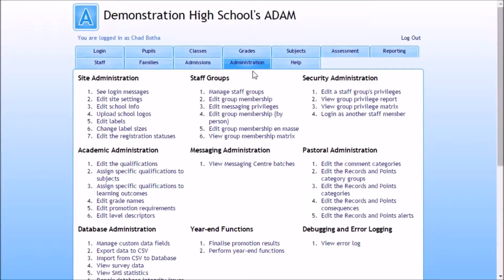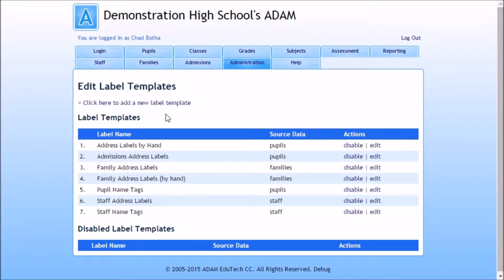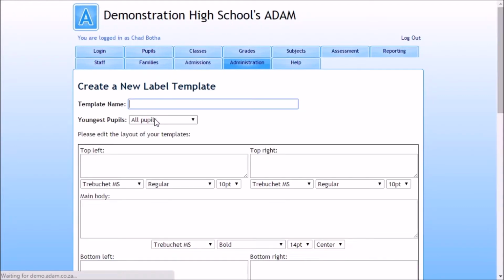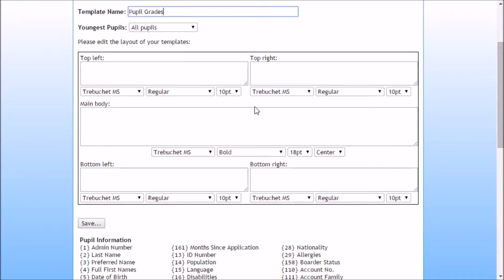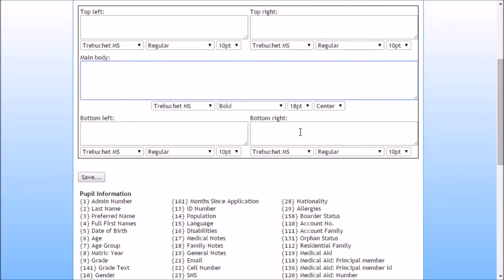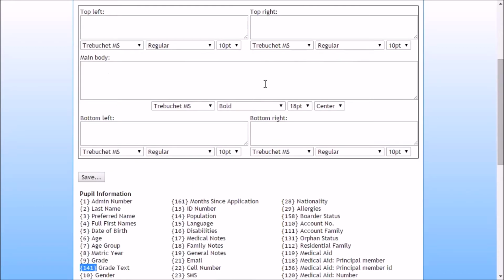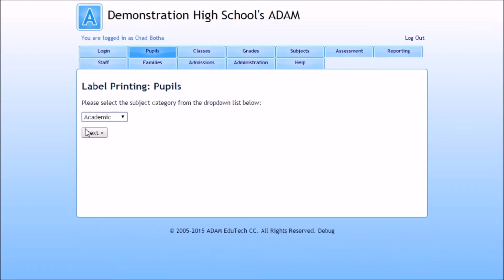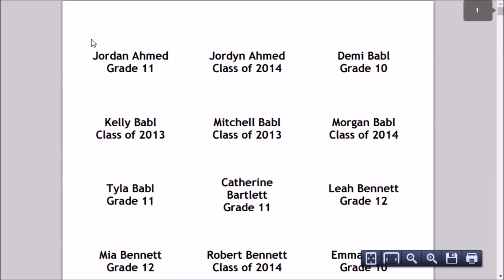Managing Label Templates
This video shows the basic steps of adding and editing your own label templates in ADAM.